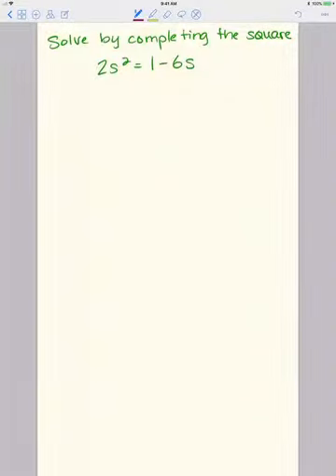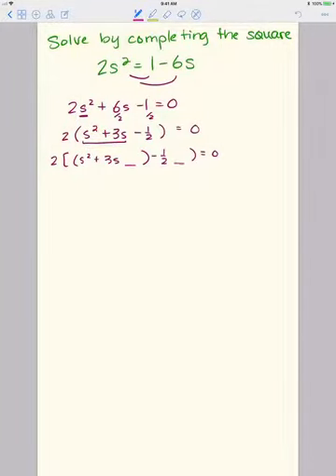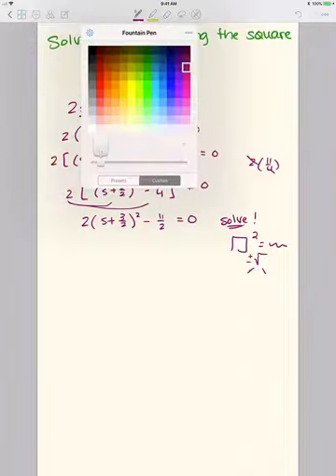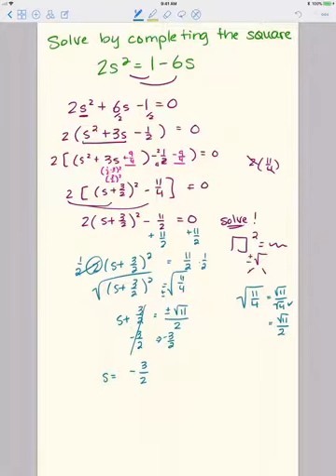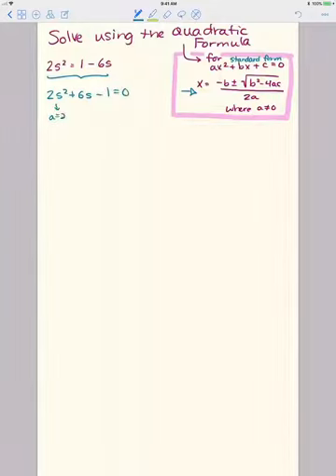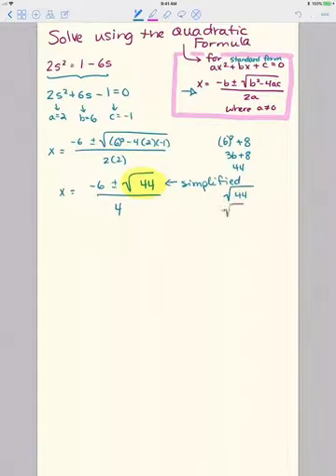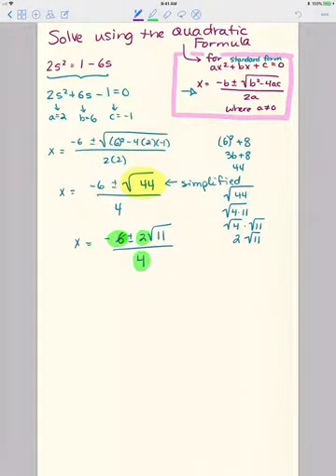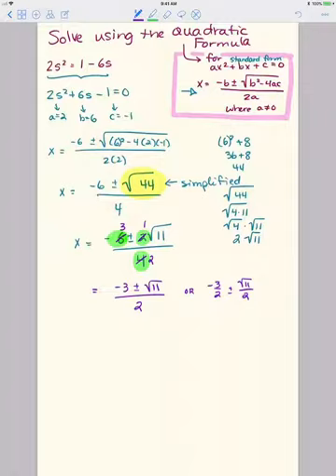Solve Quadratic - Complete the Square & QF